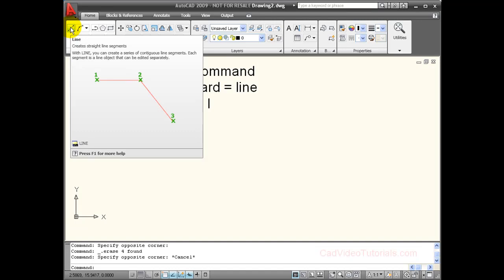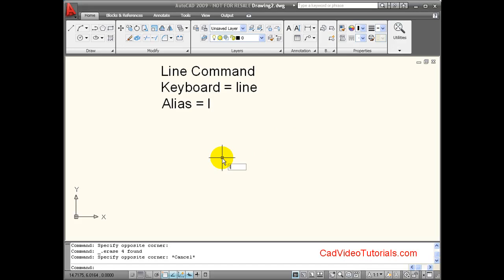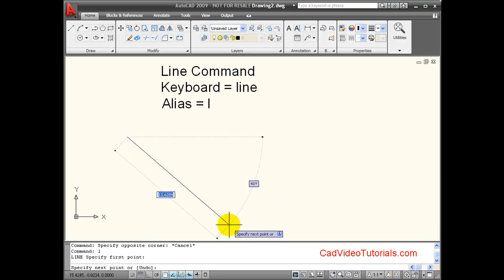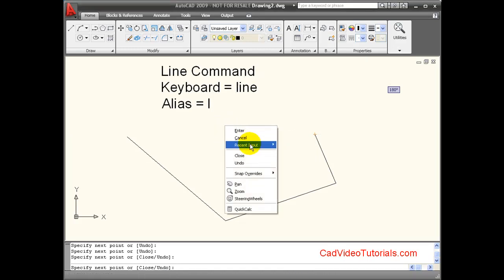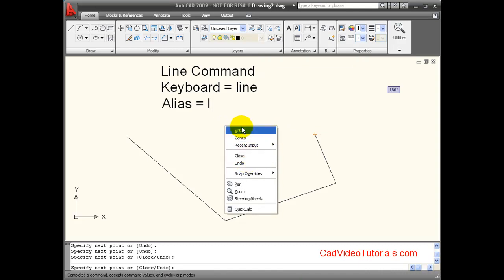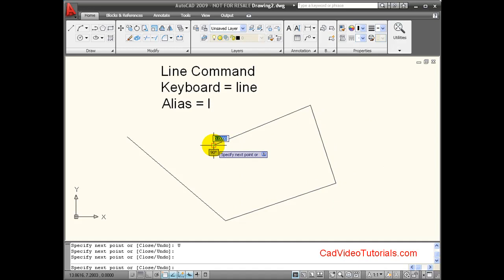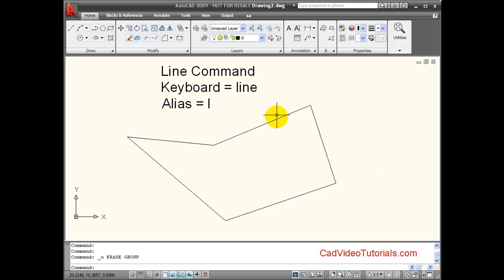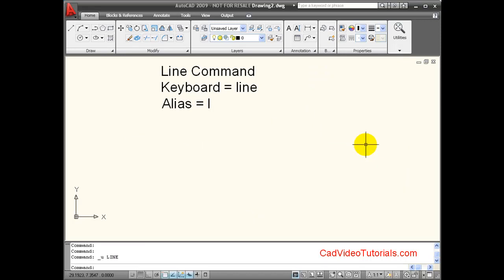AutoCAD Tutorial - Using the LINE Command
Demonstration of the LINE Command in AutoCAD including options Undo, Close and Recent Input